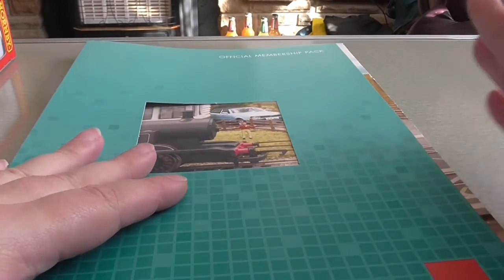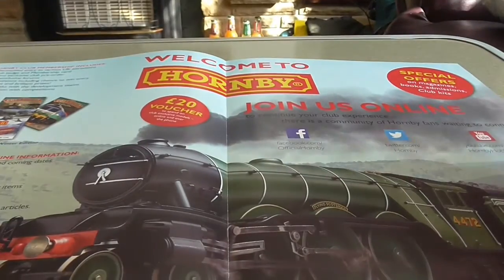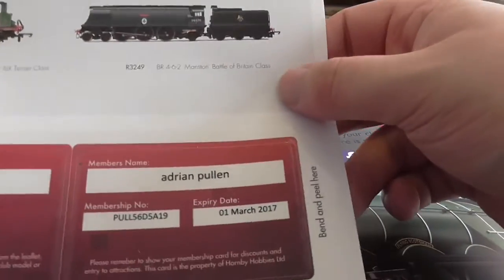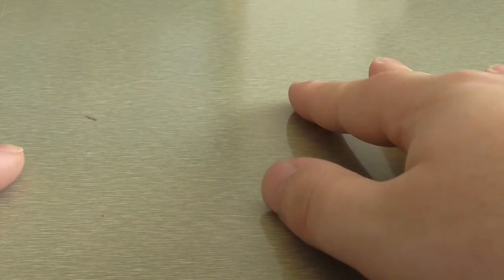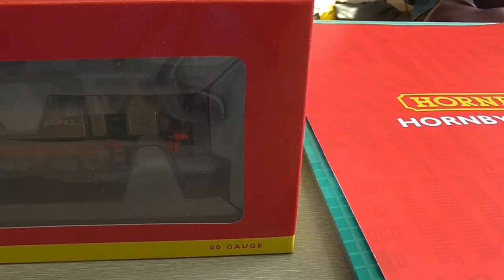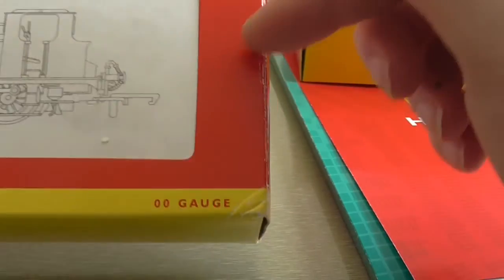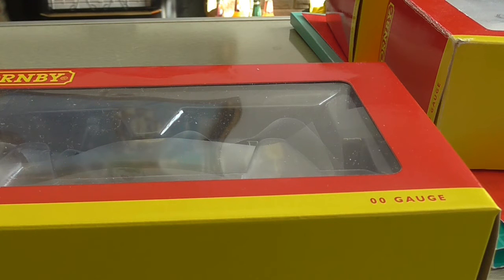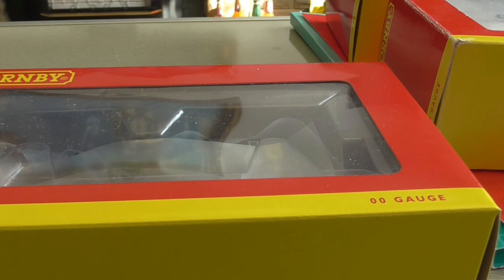Hornby Club? Part 1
should you join or not